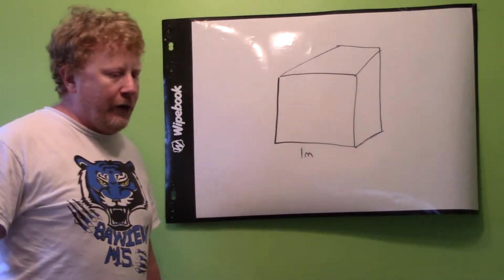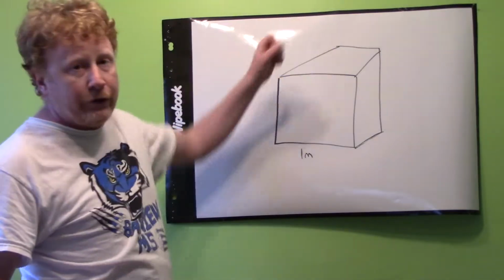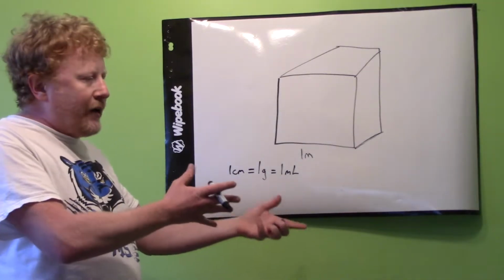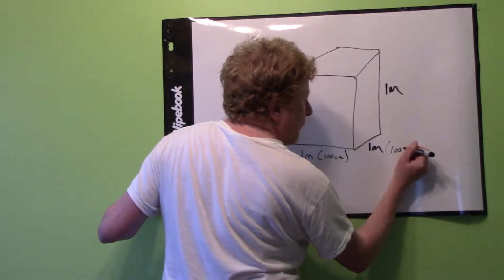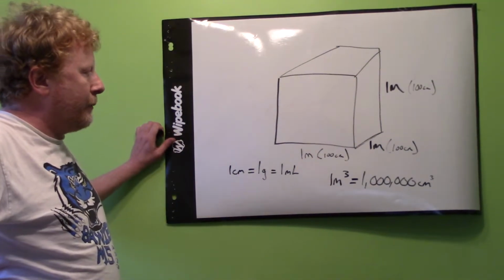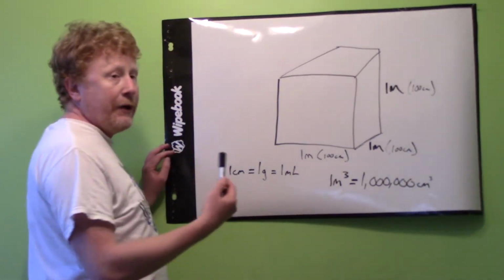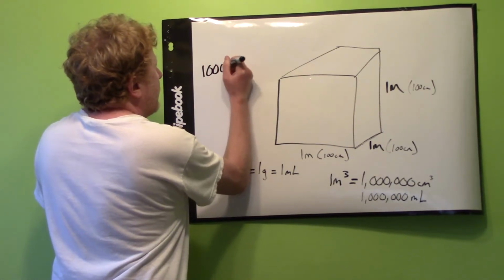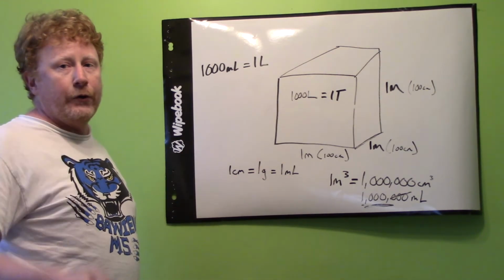Meters to Litres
This question demonstrates some basic conversion using the metric system.  Remember it all depends on water being at room temperature, and in liquid form.